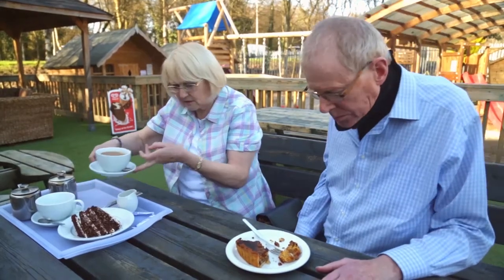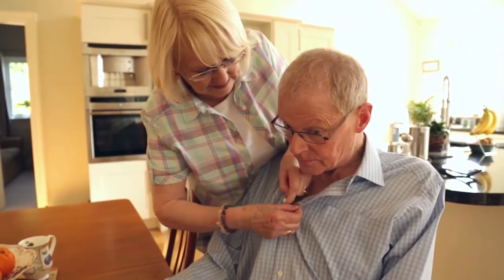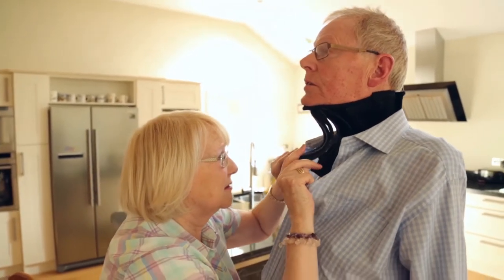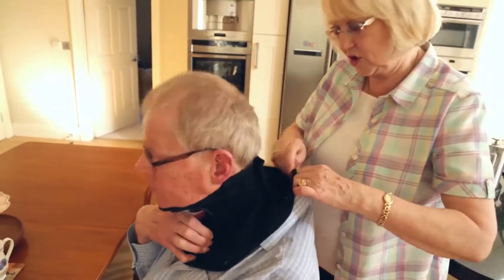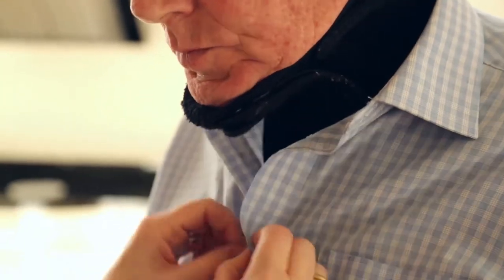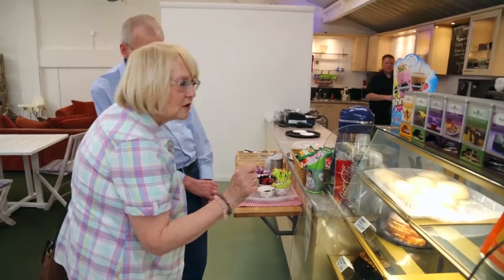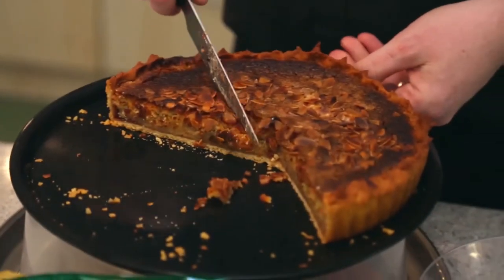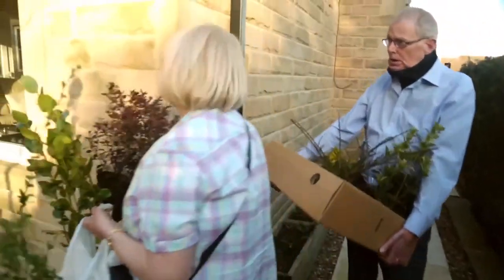Head Up Collar : A new cervical orthosis for neck weakness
HeadUpnecksupportcollar This video shows the culmination of project that began five years ago when a local patient involvement in research panel, the Sheffield Motor Neuron Disorders Research Advisory Group (SMNDRAG) identified suitable neck support for patients with neck weakness as a priority area for research.
What followed was a multidisciplinary collaboration led by our BRC Deputy Director, Professor McDermott and a team of BRC Health Care Professionals, patients and carers from the SMNDRAG, Project Management at NIHR Devices for Dignity (D4D), Engineers from our cross-cutting theme INSIGNEO and Designers from Sheffield Hallam University’s Lab4Living, to co-design and co-produce a novel cervical orthosis to support neck weakness, utilising a user-centred design approach.
The programme of work funded through the NIHR i4i programme, the MNDA and NIHR D4D. The NIHR D4D team managed the Intellectual Property to ensure the product is licensed with suitable return for the NHS at an affordable price to users, and the Chesterfield based company TalarMade was selected to manufacturer the collar.  Their expertise in clinical product development has improved the now available collar with a cooling material utilised by NASA.
The collar is easily fitted by a carer and offers a comfortable, flexible, wearable device which can fit under clothing easily and quickly and which is cosmetically acceptable.  The collar will continue to be developed further to enable patients to fit it themselves and make it available to a wider customer base.